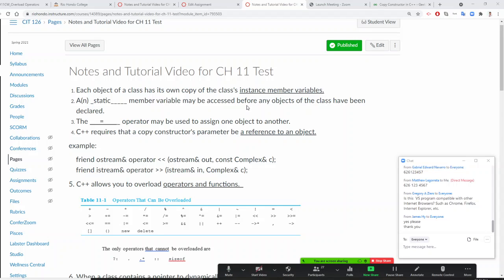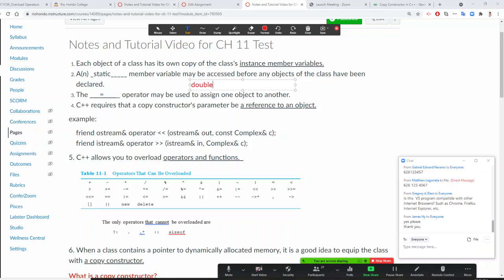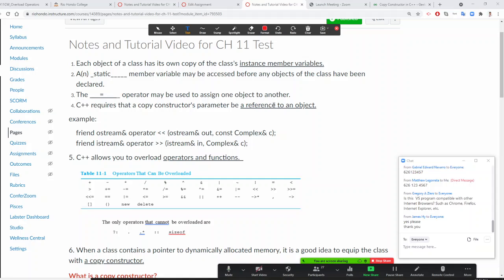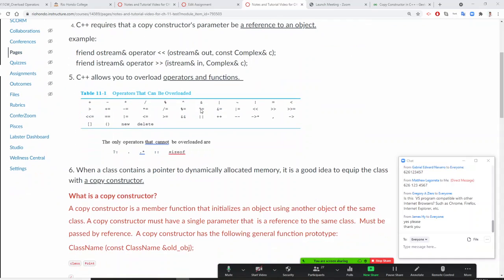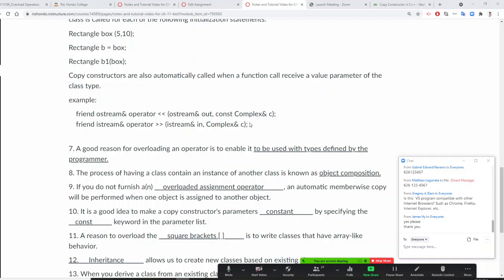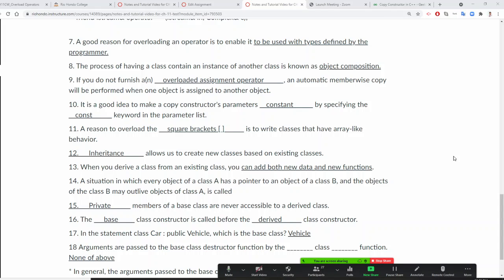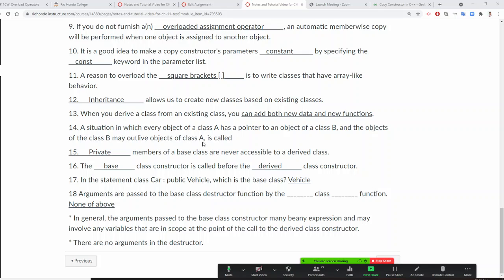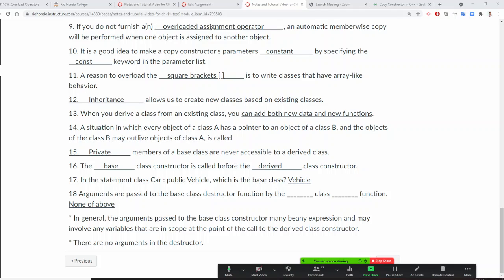C++ Advanced concept, static, friend, overload operators, streams, composition , & inheritance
Static variables and function
friends of classes
copy constructors
operator overloading
stream overloading
aggregation and composition
inheritance

This review  is for ch11 multiple choice Quiz